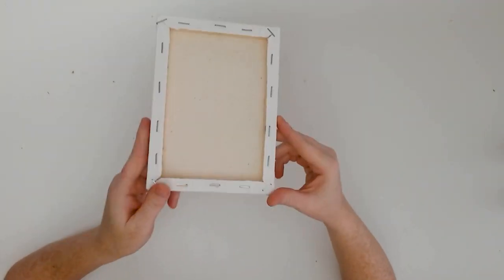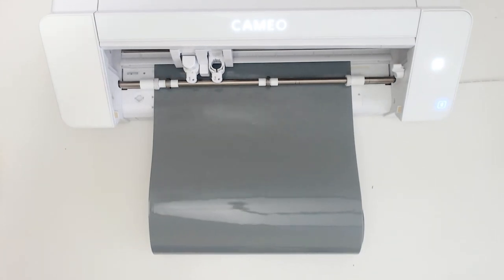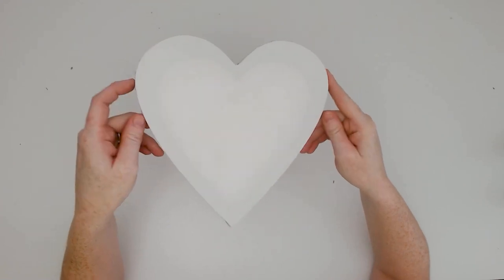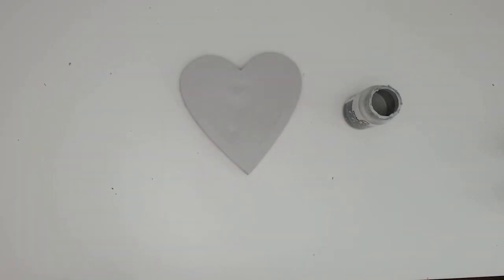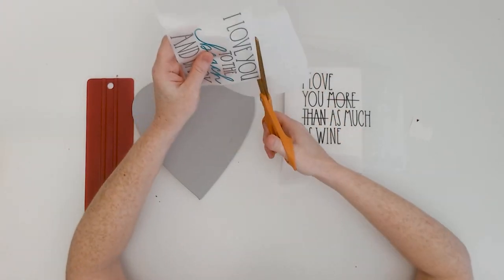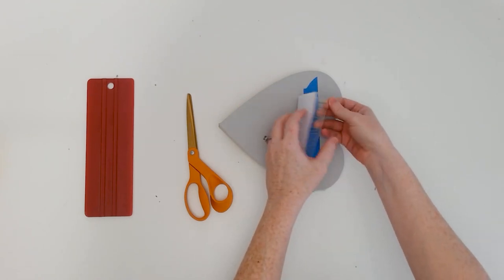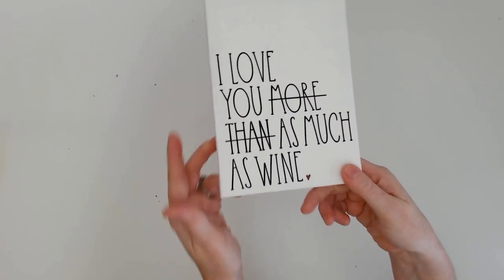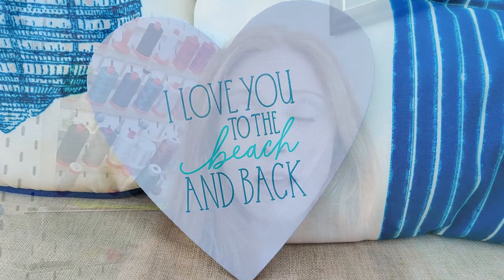How to Stick Vinyl on Canvas 😍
If you thought you couldn't stick adhesive vinyl on canvas ... think again! Check out these tricks to create beautiful canvas home decor projects and more!

👇 SUPPLIES and MORE INFO and IMPORTANT LINKS!👇

So Fontsy DESIGN USED in this project can be found

OTHER CRAFT SUPPLIES:
👉 canvas - 5x7 canvas from Dollar Tree; heart canvas
😍 transfer tape and burnishing tools
👉 acrylic paint or
😍 clear sealer like Mod Podge